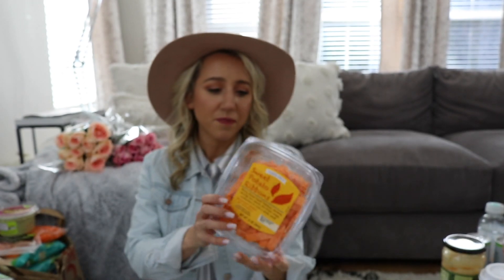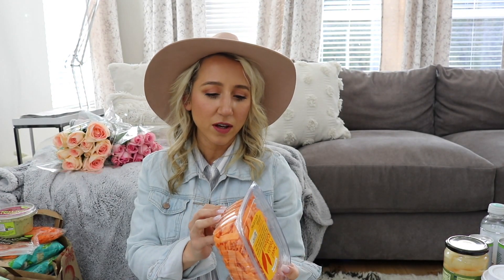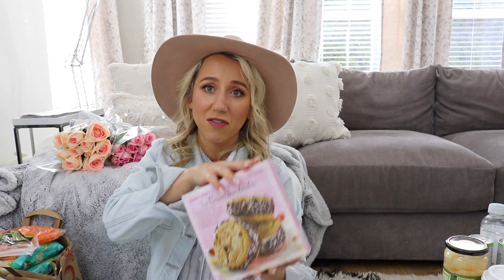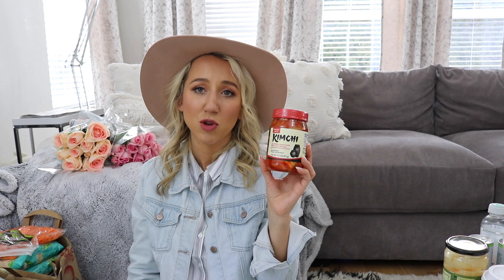Trader Joes Haul!